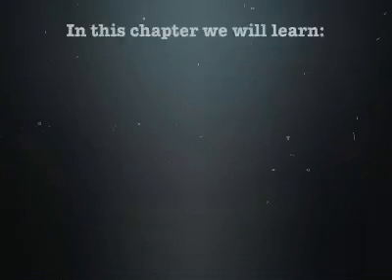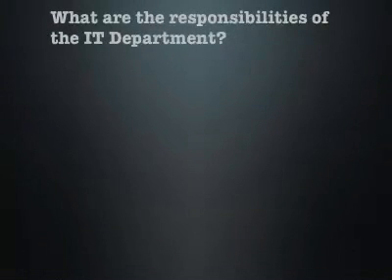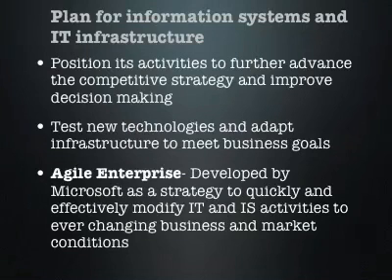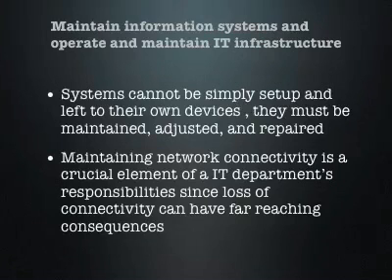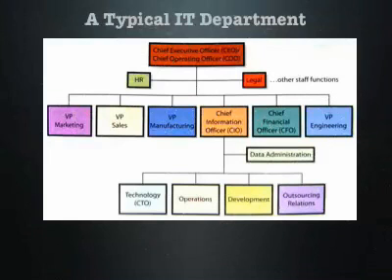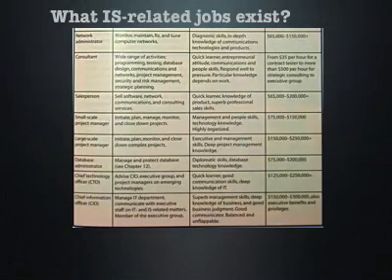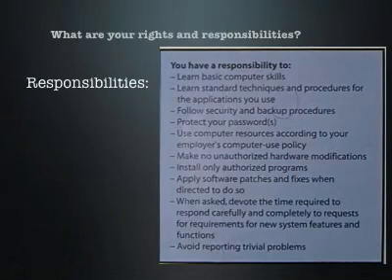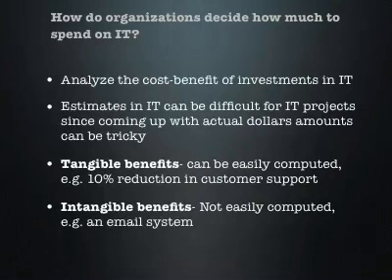Information Systems Management